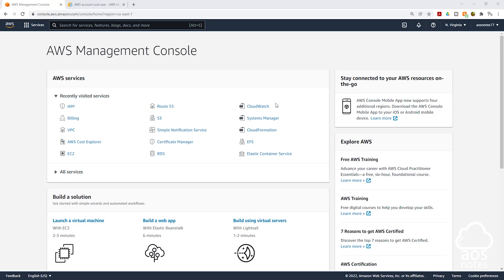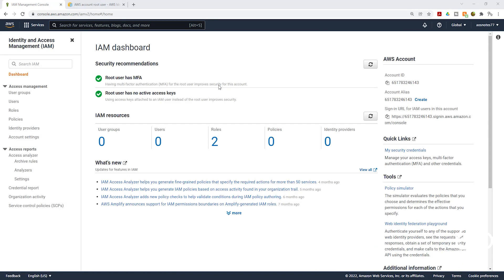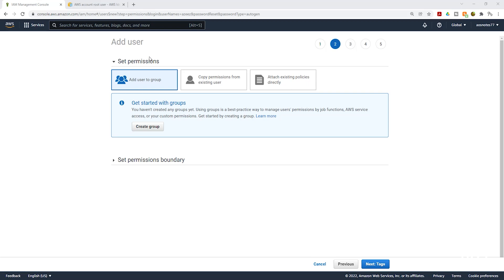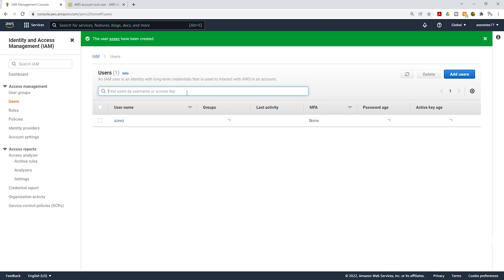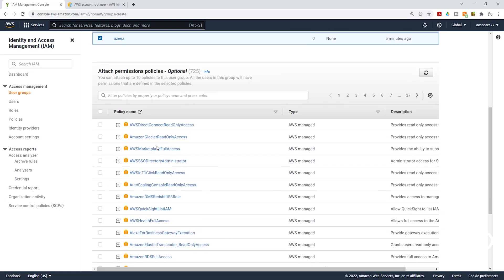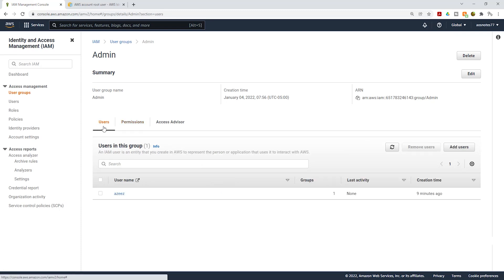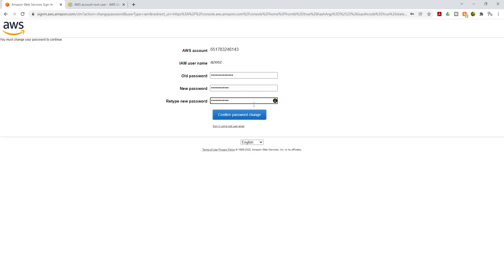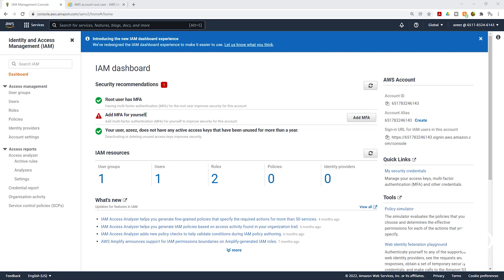How to Create an IAM User, Group, and Assign Policy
This video will teach you how to create an IAM user, group and assign a policy.

- Topics Covered -
0:00 Intro
1:08 How to create an IAM user
4:24 How to create an IAM group and add user and policy
7:10 How to sign in as IAM user